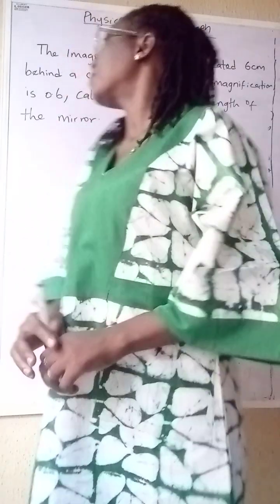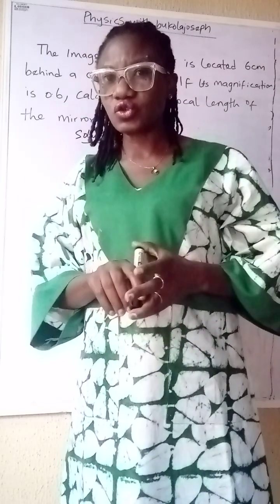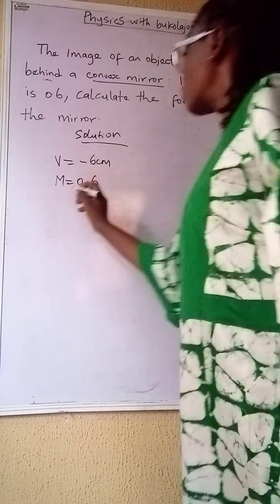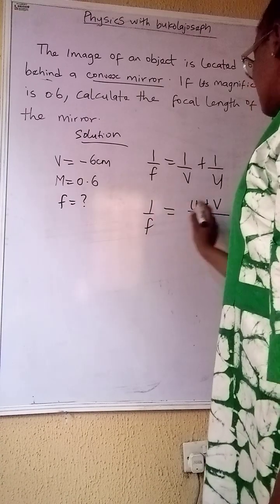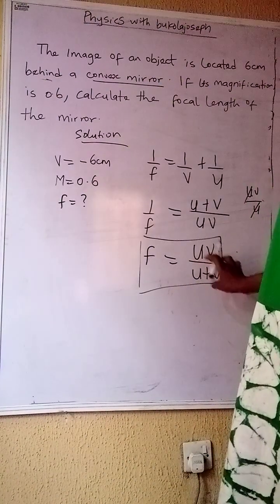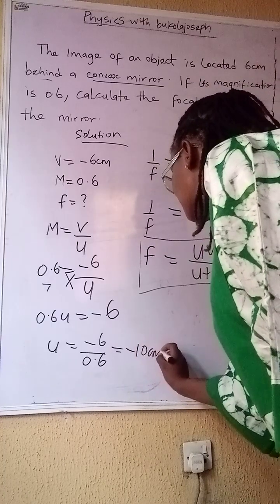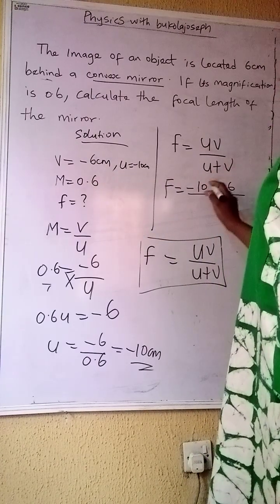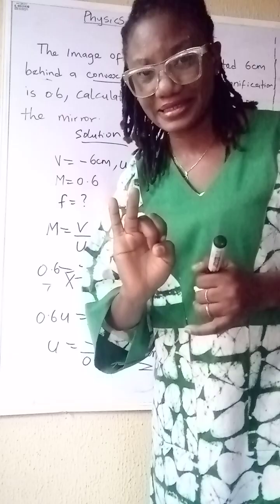WAEC Physics past question on convex mirror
Mirror formula mastery! Learn how to solve problems like a pro